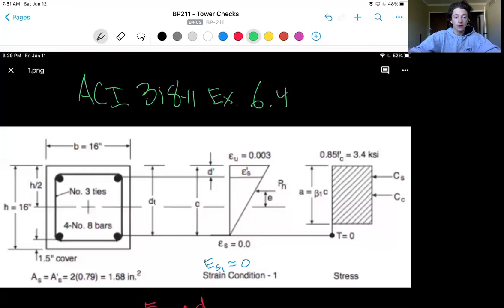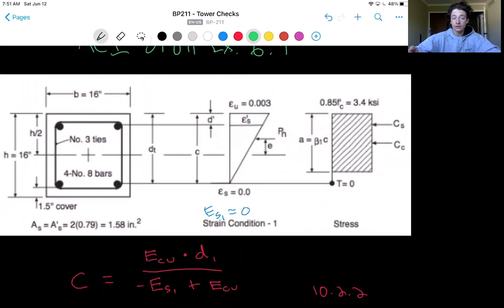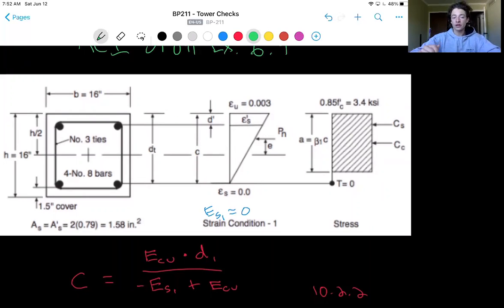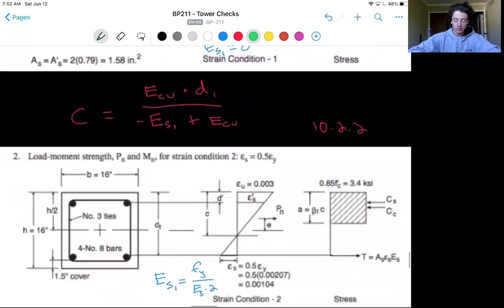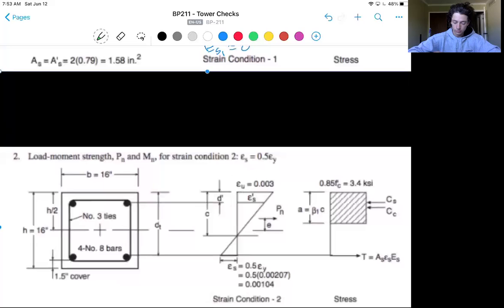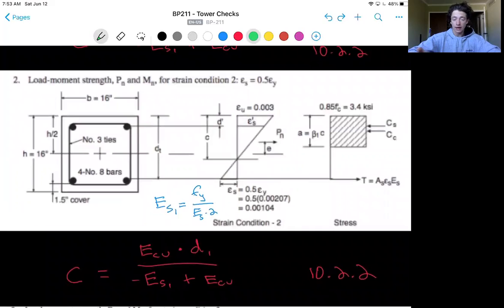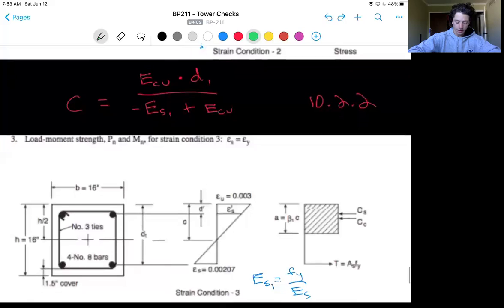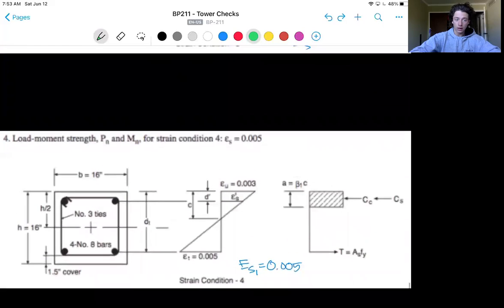BP211 - Tower Checks Biaxial Part 2